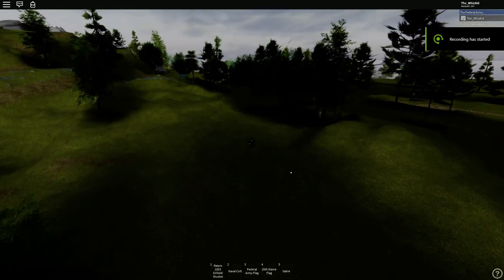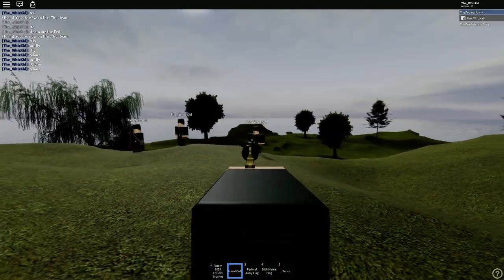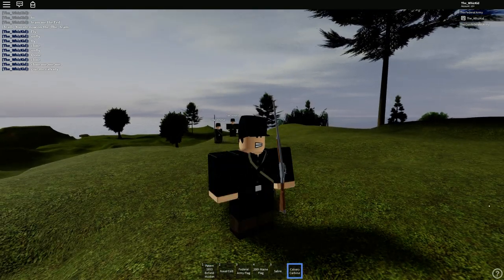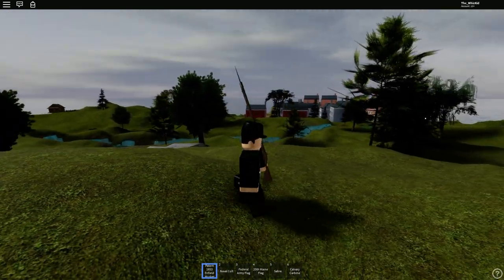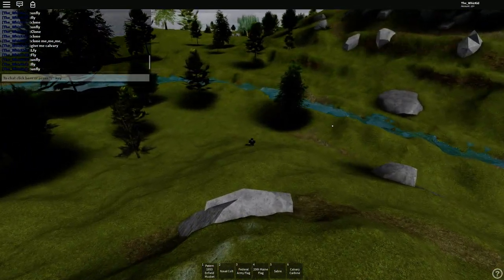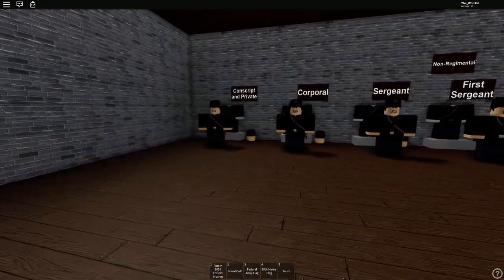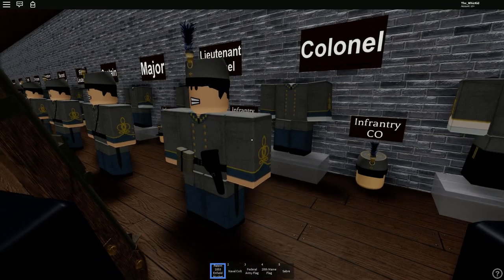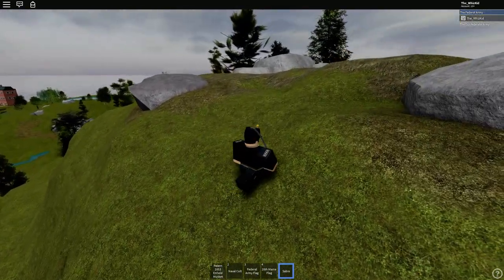Little Round Top Game For History